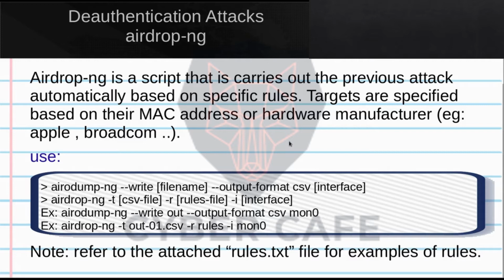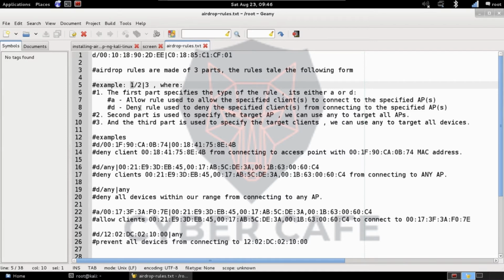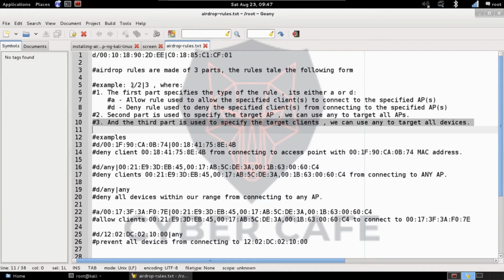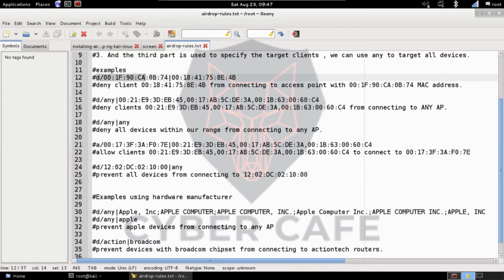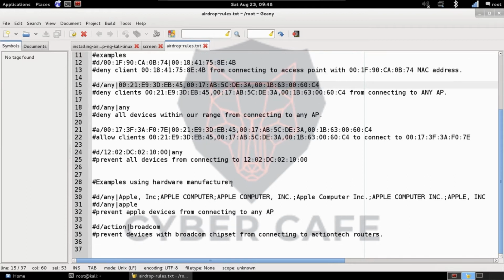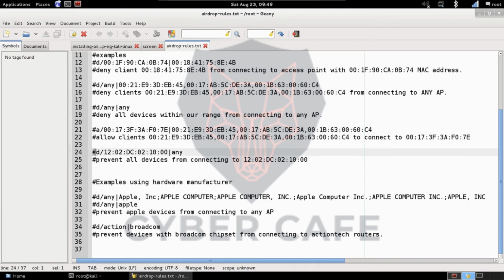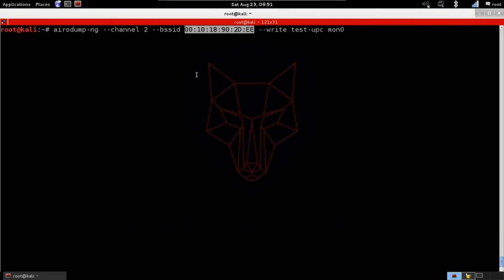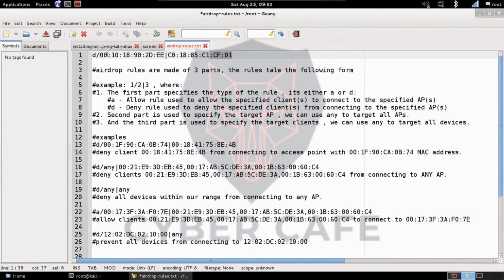Wi-fi Hacking | Penetration Testing | Rule Based Deauthentication Attack - Creating Rules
In this lecture , we shall learn how to create rules so that airdrop-ng use them do deauthenticate/authenticate clients.

Course Introduction:

Three main parts:

1. Pre connection attacks.
2. Gaining access to encrypted networks.
3. Post connection attacks.